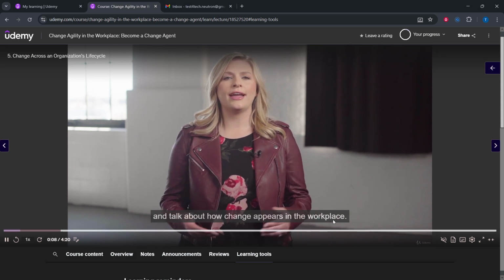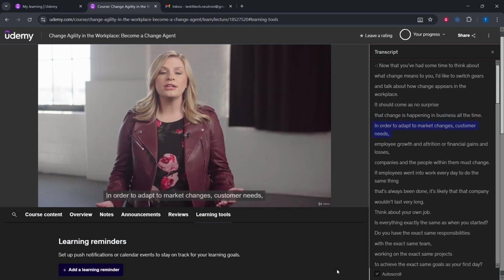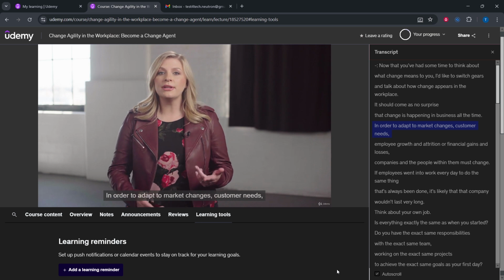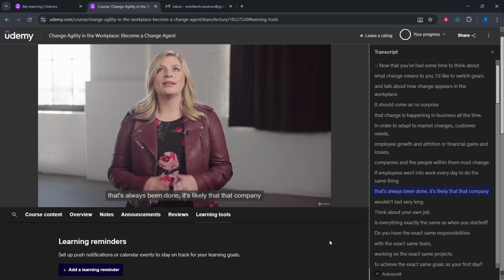How to View Udemy Video Transcript on Desktop [2026 Full Guide]